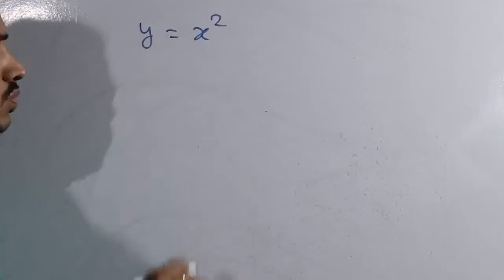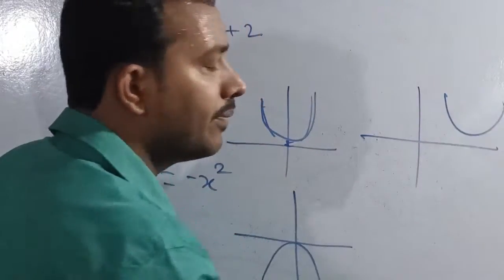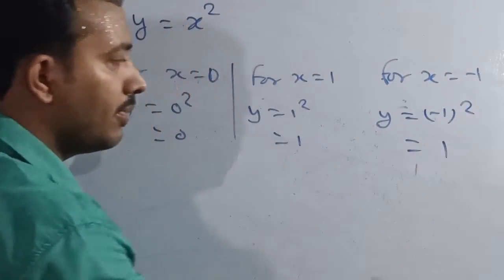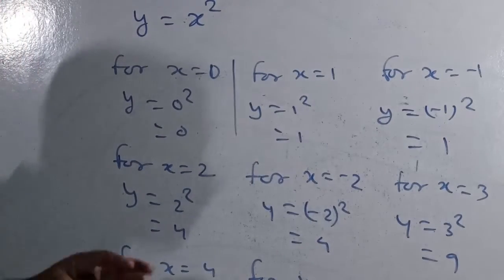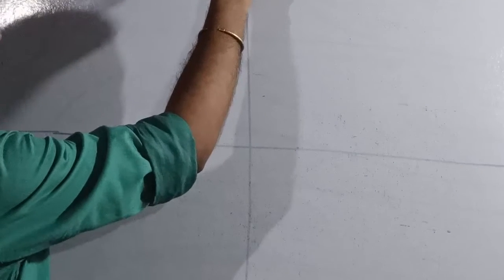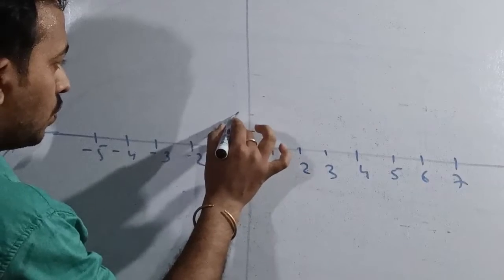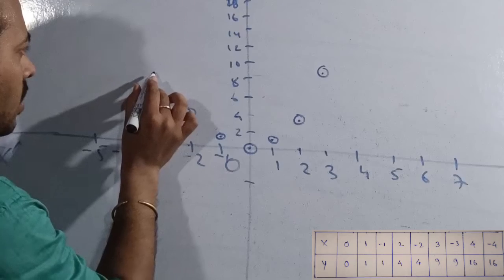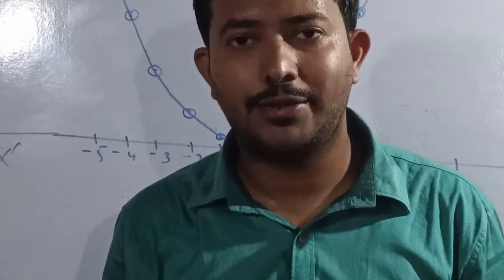To draw the graph for quadratic Polynomial y=x²